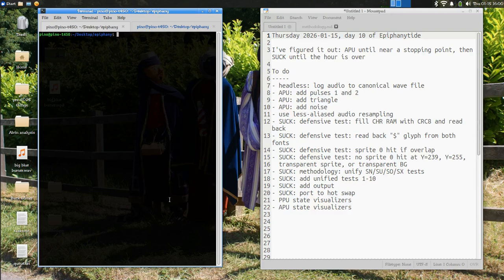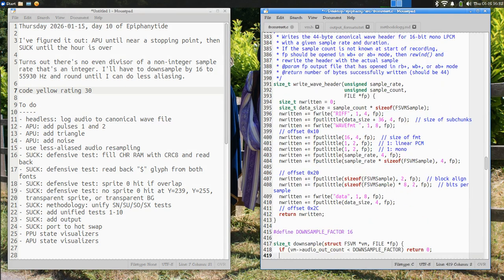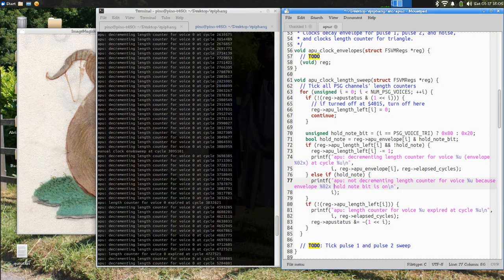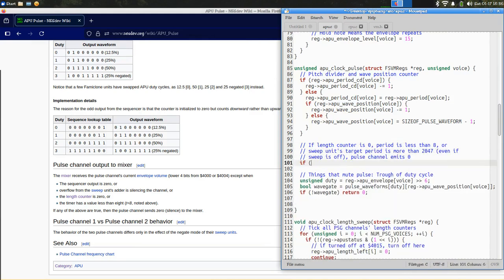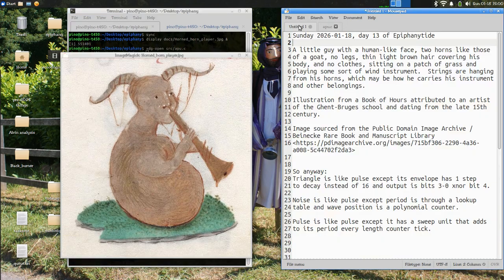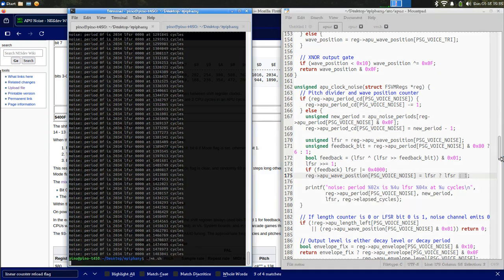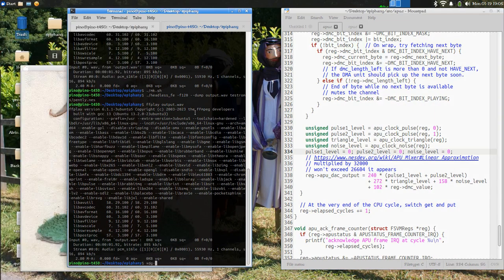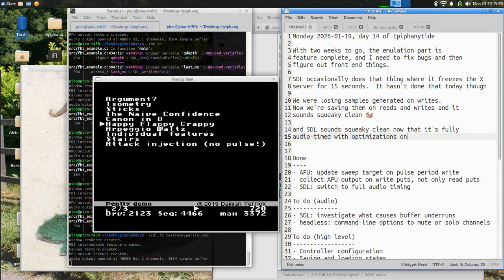Emulating pulse, triangle, and noise waves (Family Size VM #13)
Because sampled sound takes so much ROM space, NES games rely on the pulse wave, triangle wave, and noise generators for most music and sound effects. They're a pile of down counters, which I emulate as such.

0:00 Wave header
1:01 Writing wave data
1:42 Downsampling with a filter
2:49 Length counter and envelopes
3:43 Pulse widths
4:26 Things that mute a pulse channel
5:00 Period and phase reset
5:38 DC offset
6:28 Triangle wave
7:11 Noise channel
7:58 Sweep draft
9:19 The case of the missing samples
10:19 Audio timing for SDL front end